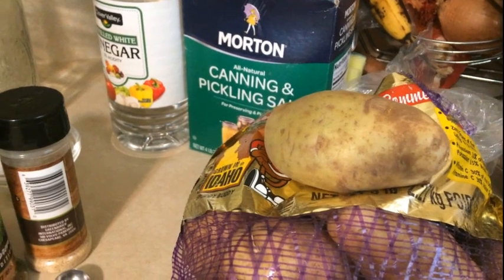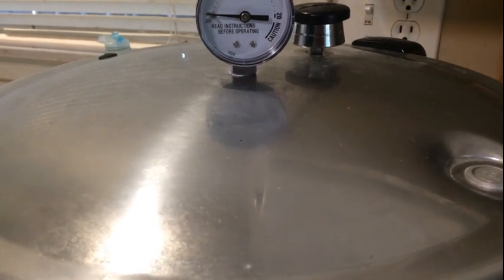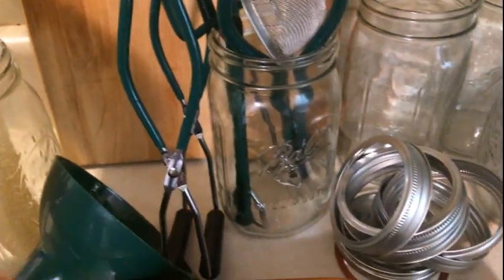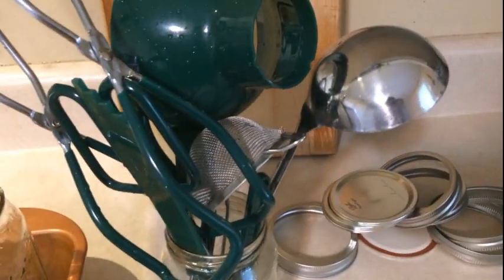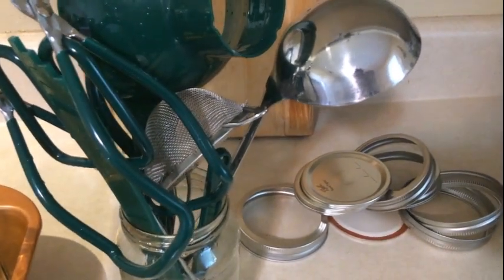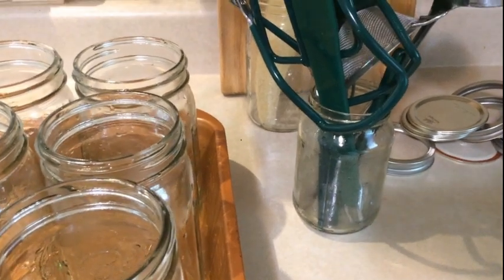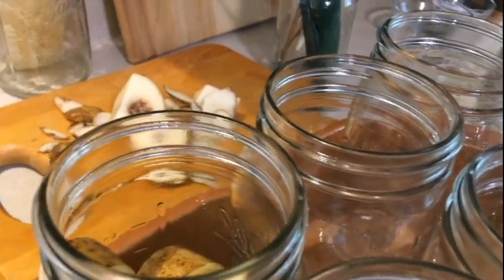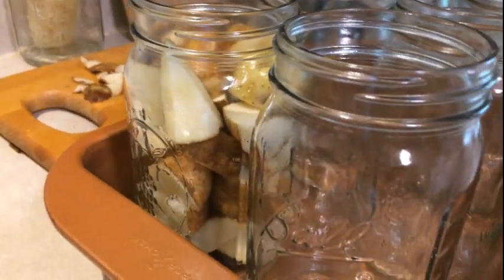Canning Potatoes (Step by Step)!!!!!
It is so rewarding to behold the fruit of your labor once a canning session is completed. I never thought I would enjoy preserving my own food as much as I do. Give it a try and let me know what you think. Onelove!!

Mommy Greenlife